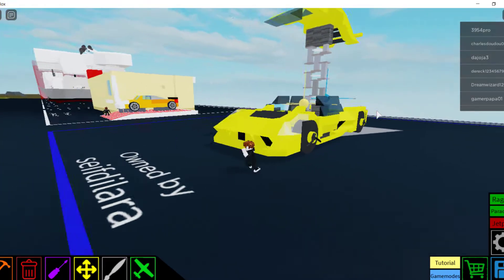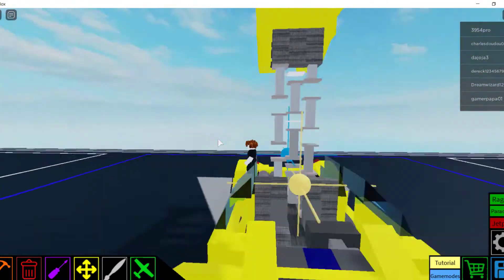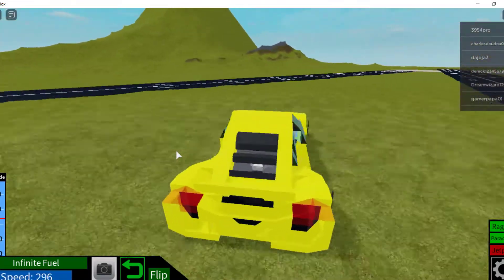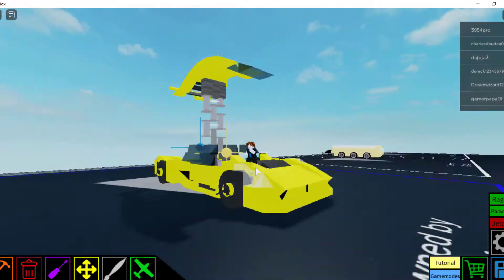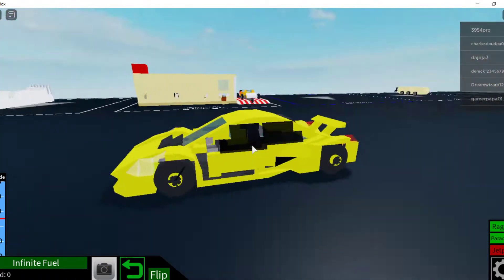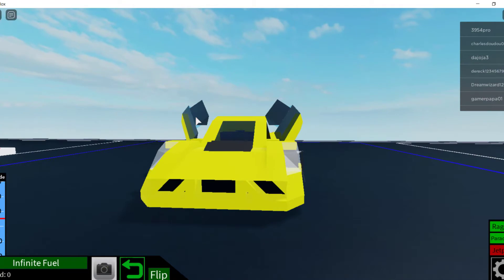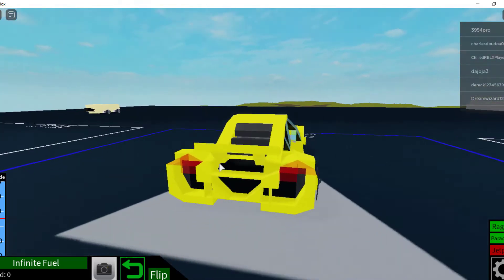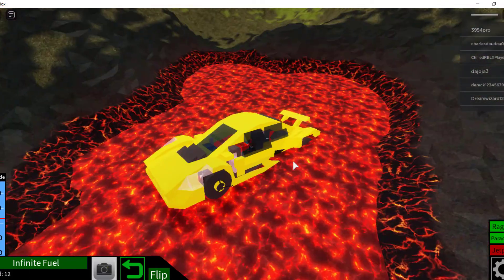Hennessey Venom F5 - Plane Crazy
This car is a MOC I made, it's a model of the Hennessey Venom F5 supercar. It is special because it is my first car to have butterfly doors. This is also currently my fastest car in plane crazy.